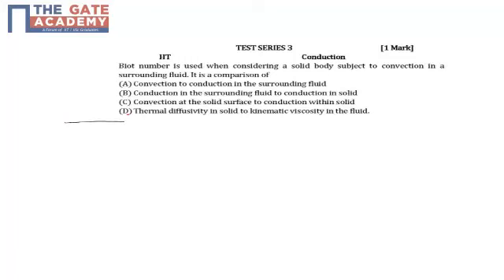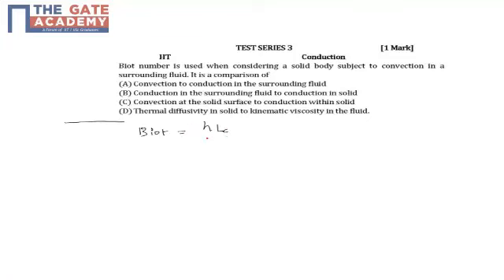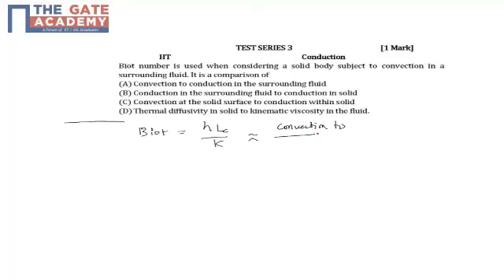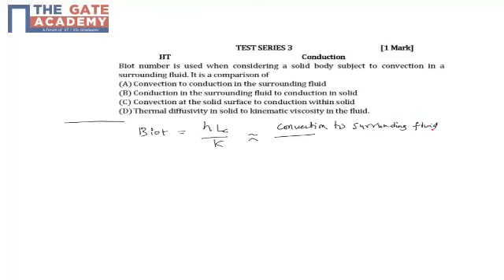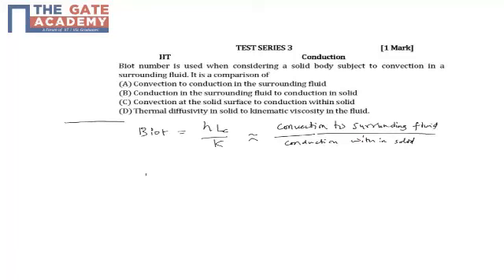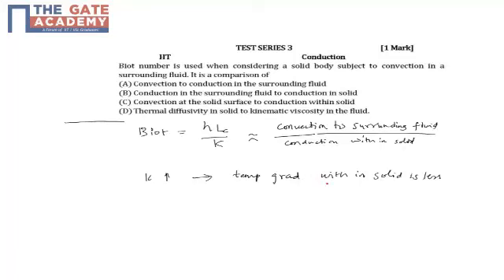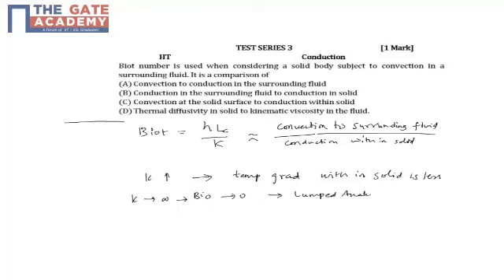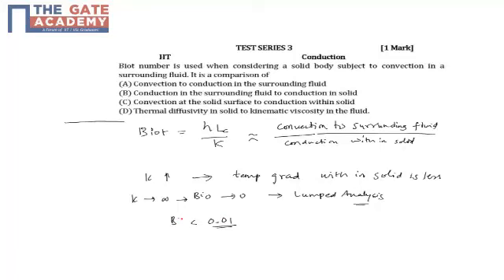GATE 14 ME TS 3 Q No 11